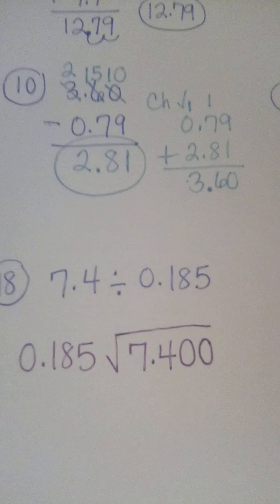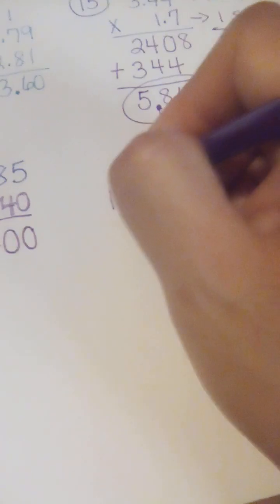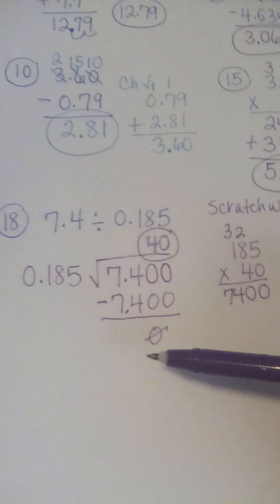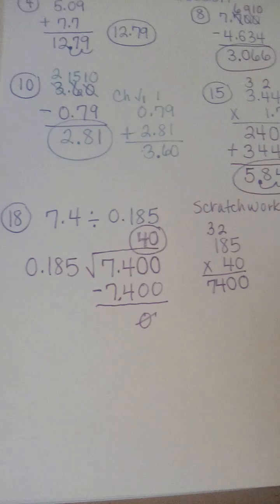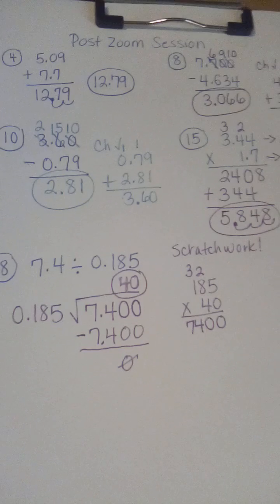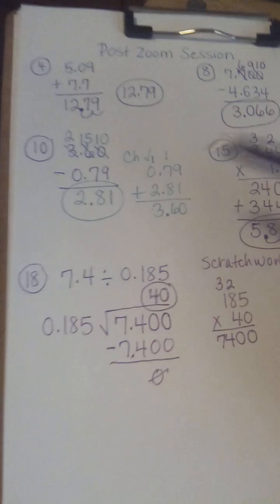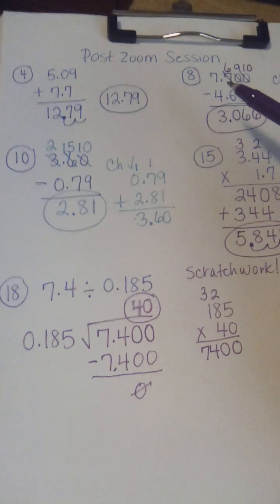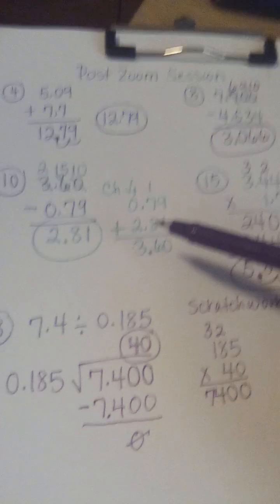Week 6: PreAlgebra: Post Zoom Session Decimal Operations Problem #18